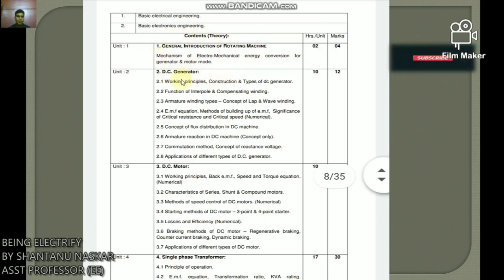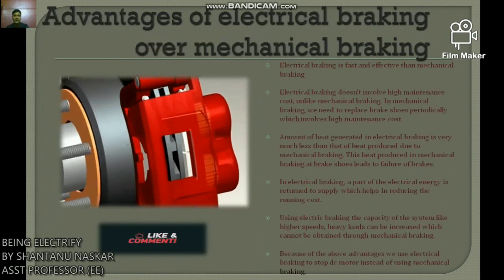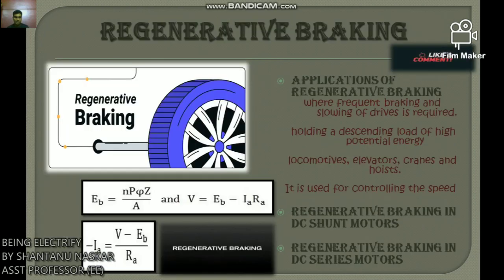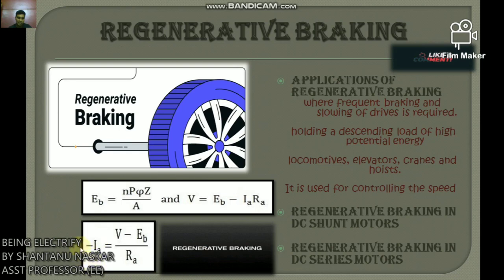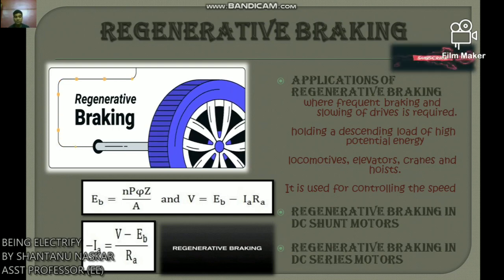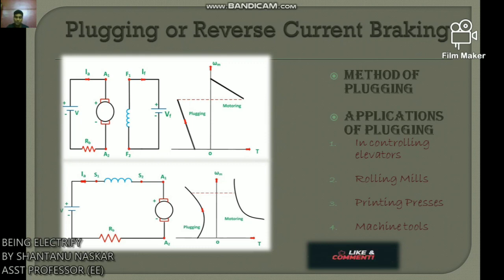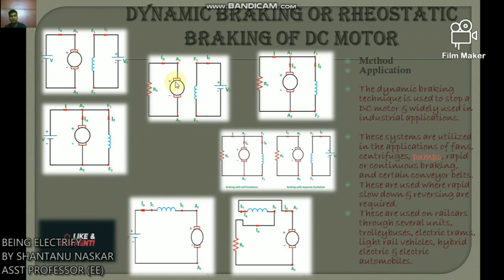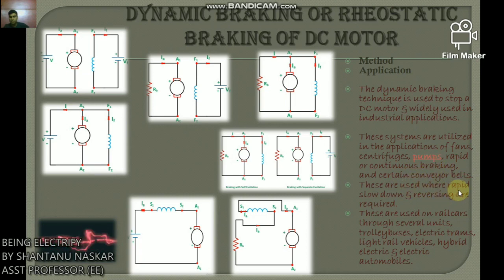Electrical Braking of DC Motor-(lecture 12)-Electrical Machine-Electrical Engineering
In this video we can learn thoroughly about..
1.What is Electrical Braking??
2.Disadvantages of Mechanical Braking
3.Advantages of electrical braking over mechanical braking
4.Types of Electrical Braking
Regenerative Braking
Plugging or Reverse Current Braking
Dynamic Braking or Rheostatic Braking of DC Motor